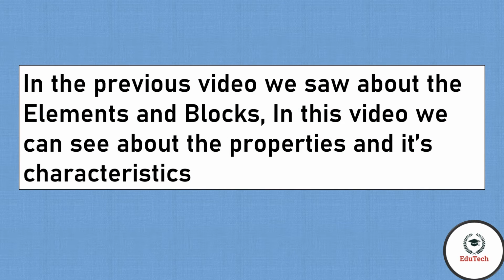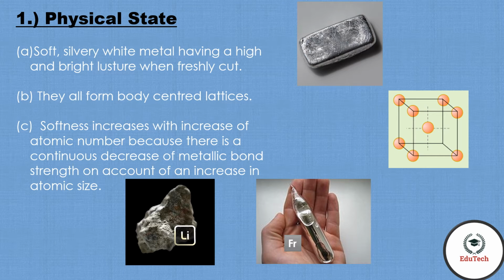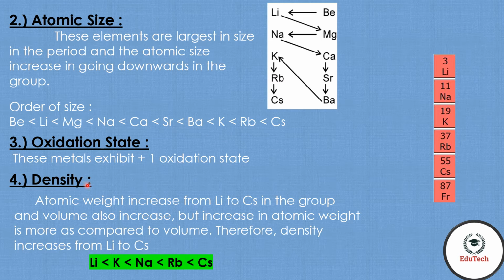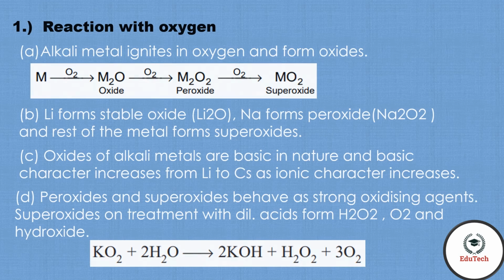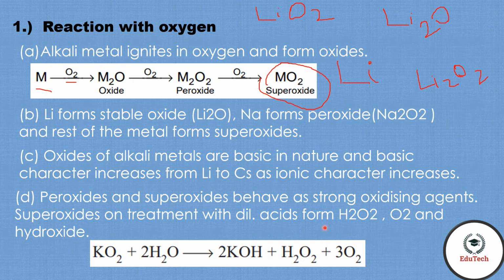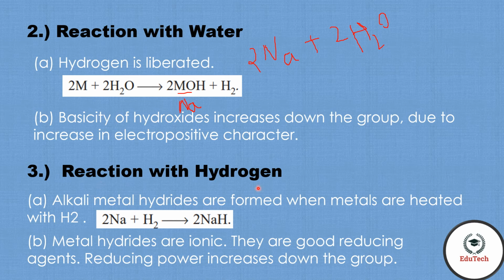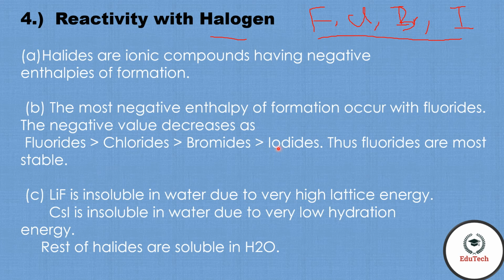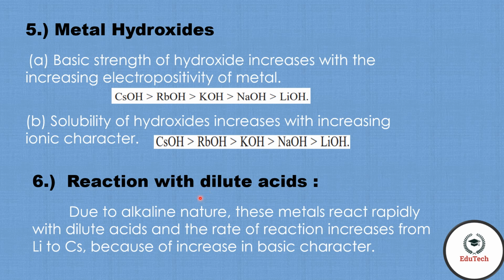The Modern Periodic Table | S Block Elements | Alkali metals | Periodic Table in ENGLISH (PART 2)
Hi Viewers, This video  is all about The Modern Periodic Table for School students.||" I don't understand ! what can I do ? " | Don't worry ! WATCH The video WITHOUT SKIPPING

M.Rishi Kesavan ( EDITOR , SCRIPT,  NARRATION )